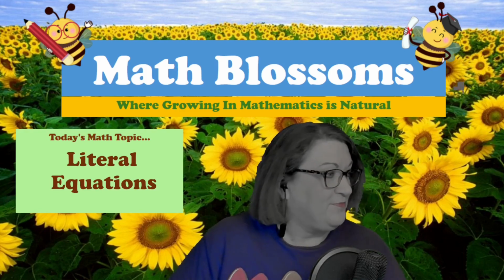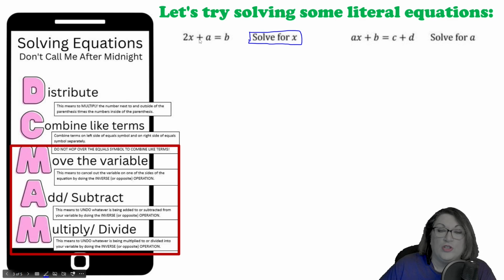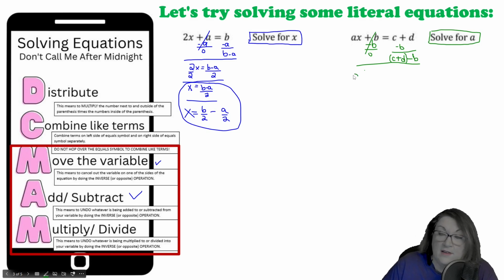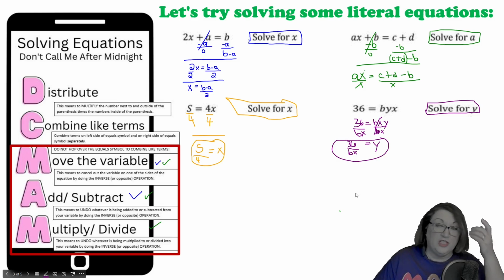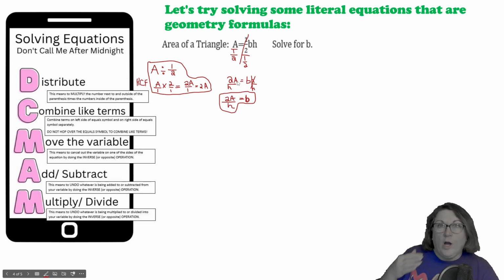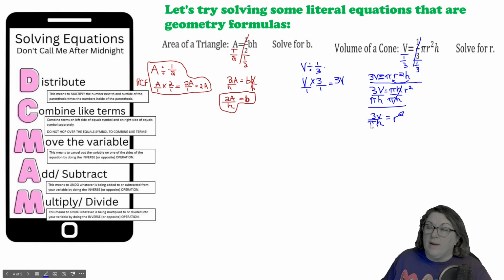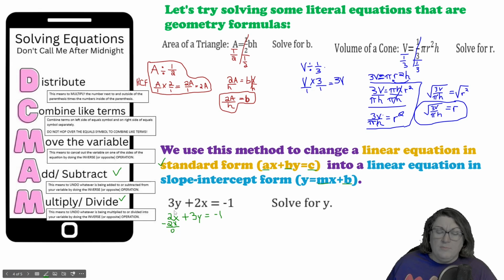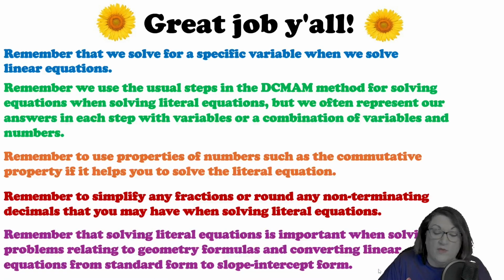Literal Equations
This video shows how to solve literal equations including geometry formulas and changing standard form linear equations into slope-intercept form by isolating the y.